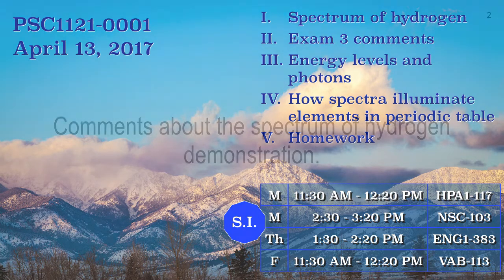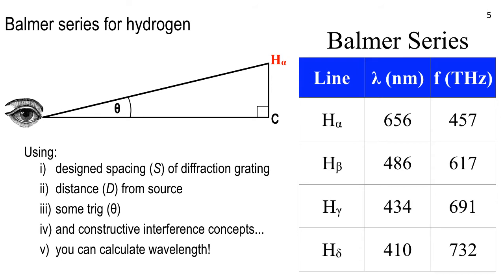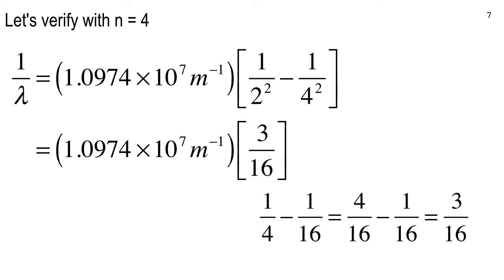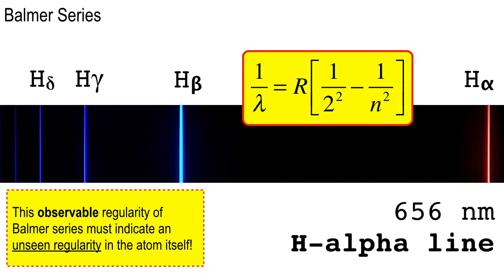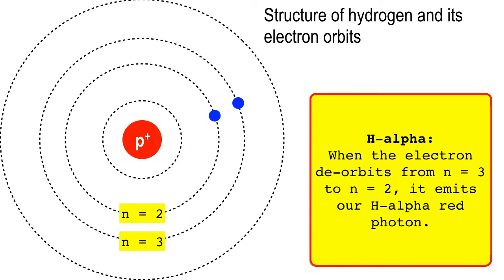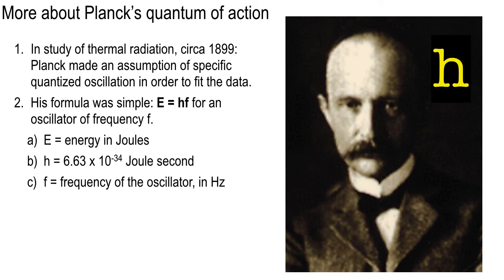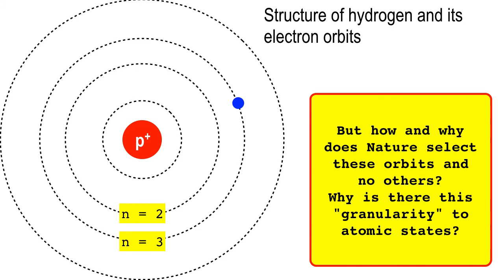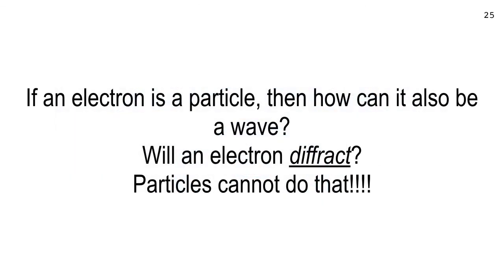Lecture 26, morning section, April 13, 2017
Quantum description of electrons and hydrogen